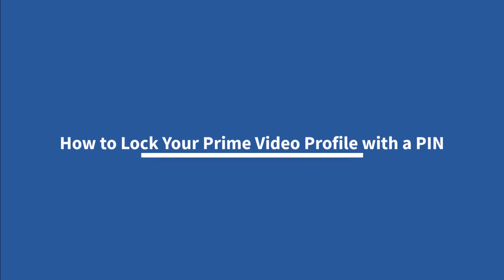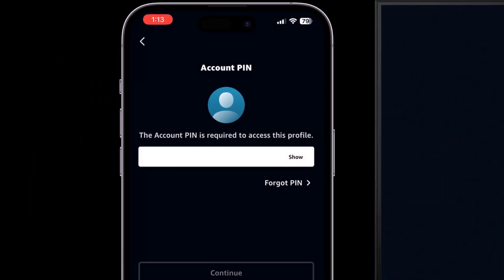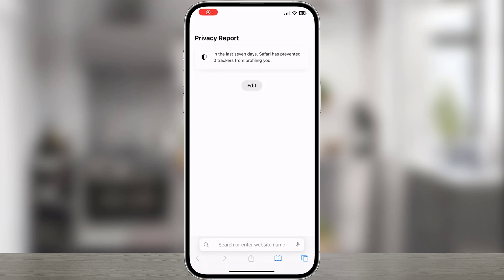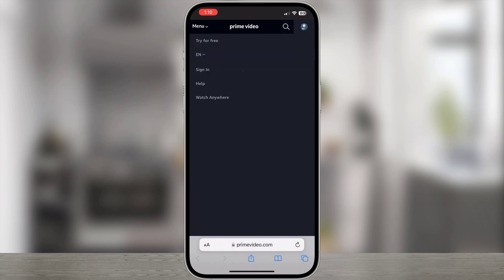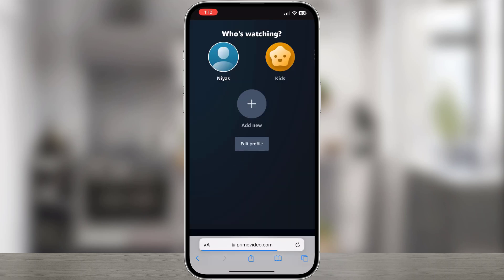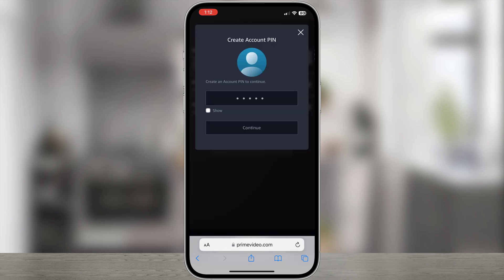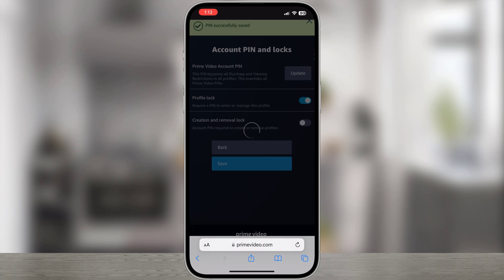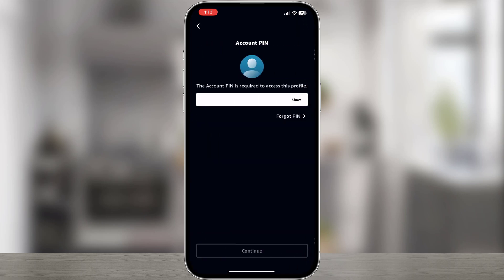How to Lock Prime Video Profile with PIN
How to lock Prime video profile with PIN | Profile Lock for Amazon Prime video account on TV, Android Mobile, Samsung, iPhone, iPad or Tablet | Restrict access to a specific profile on Prime Video.

If you share a Prime Video account with other users and you’d like to restrict access to a specific profile on your account, then in Prime Video, you can protect it with a Profile Lock PIN. Once you set a PIN for your profile, it will ask you to enter a PIN before entering that profile on Mobile, TV, or any device. Here we will show you how to set a PIN for a profile.

To set up a profile lock, you need to access Prime Video Profile in the web browser.
2. Sign in to your Amazon Prime video account and tap on the profile on the right top
3. Click Manage Profile
4. In Your Profiles page, Tap "Edit" profile. Then tap on the profile you want to lock.
5. On the Edit profile page, tap the Manage button next to Account PIN and locks.
6. On the Create Account PIN screen, enter a PIN and then click Continue.
7. PIN Successfully created.
8. Switch the Profile lock to on and Tap Save.

Accessing your profile now requires entry of your Profile / Account PIN. Once set up, Prime Video Account and Profile PINs apply across all devices.